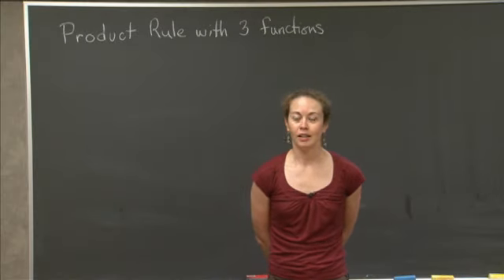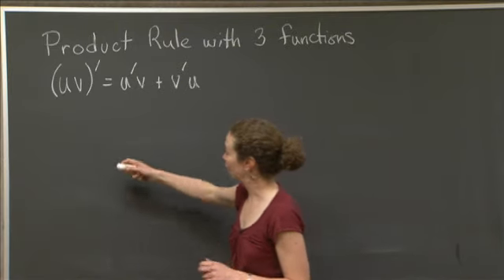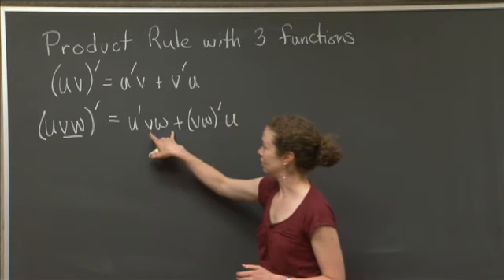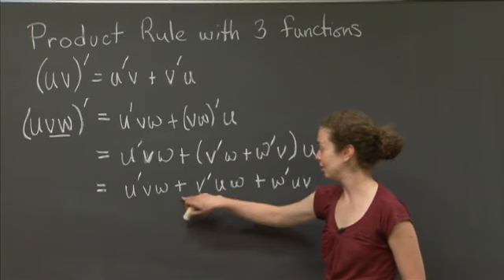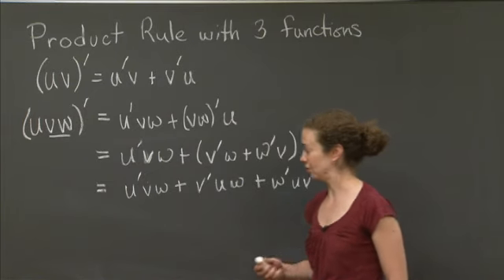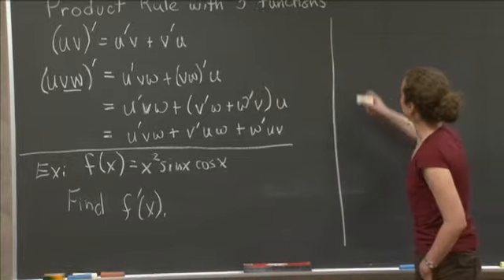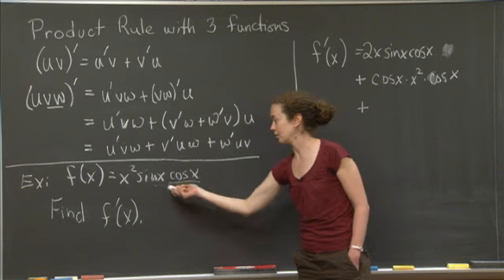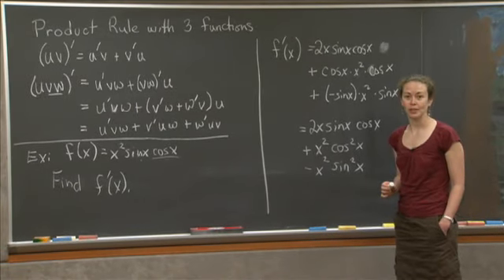Product Rule | MIT 18.01SC Single Variable Calculus, Fall 2010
Product Rule